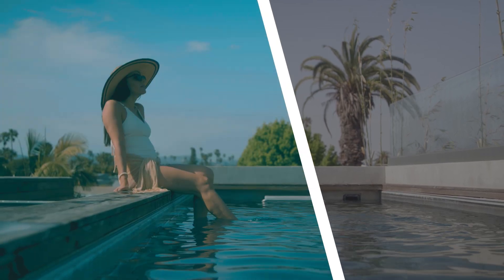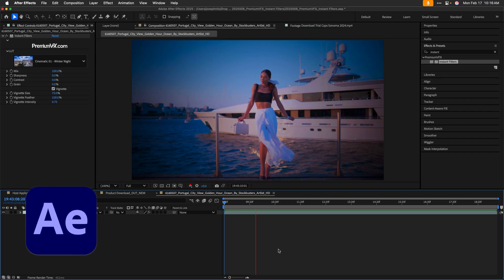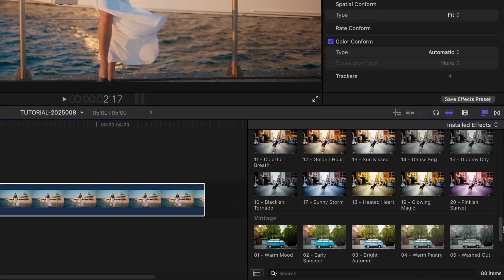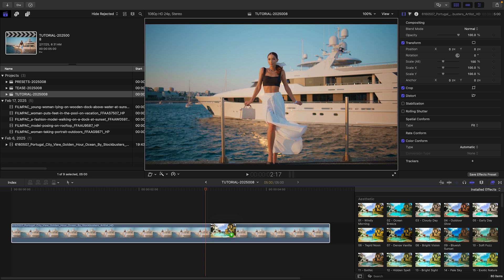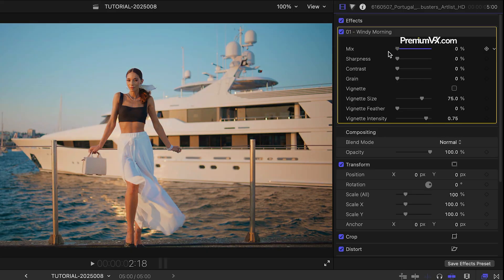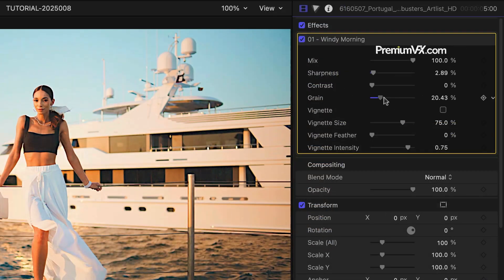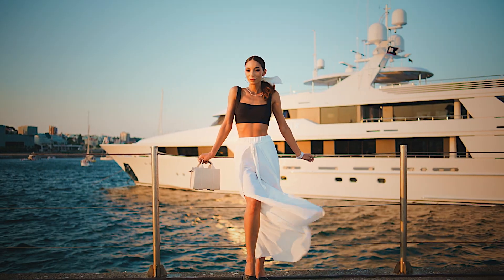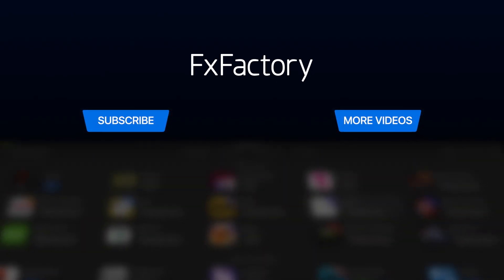First Look Instant Filters for Final Cut Pro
Instant Filters delivers 80 high-quality LUT-based filters that enhance your footage with a single drag and drop.

From subtle aesthetic touches to dramatic cinematic looks, this plugin offers a variety of styles to suit any project.

Easily adjust sharpness, contrast, grain, and vignettes to fine-tune your visuals.

Perfect for editors who need stunning results fast without sacrificing quality.
Compatible with Final Cut Pro, Motion, Premiere Pro, and After Effects.

CHAPTERS:

00:00 Intro
00:13 Host Applications
00:23 Final Cut Pro Tutorial
00:40 Presets
02:10 Final Examples
02:22 How to Download
02:29 Learn More!